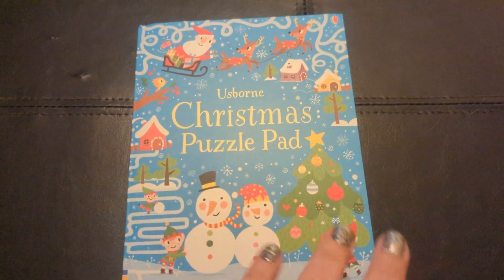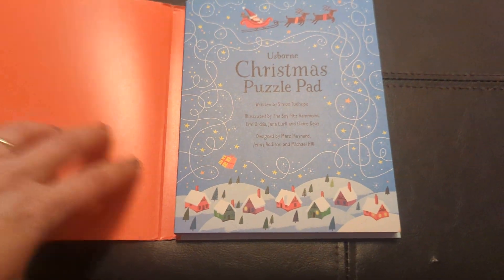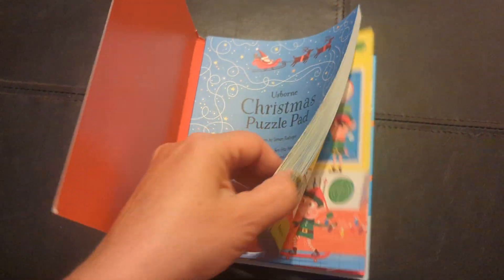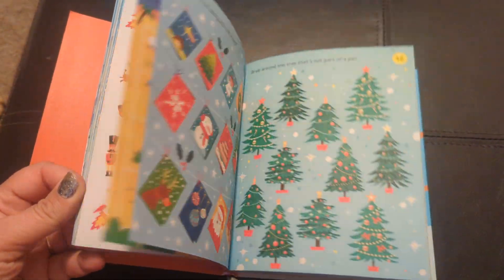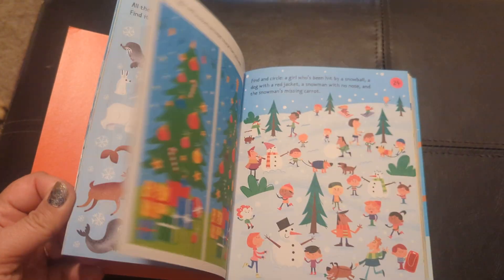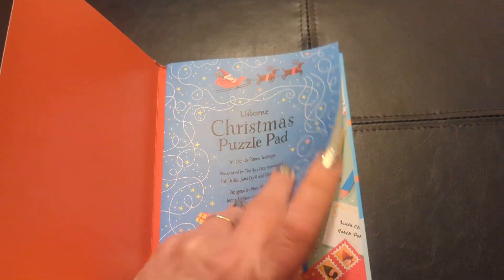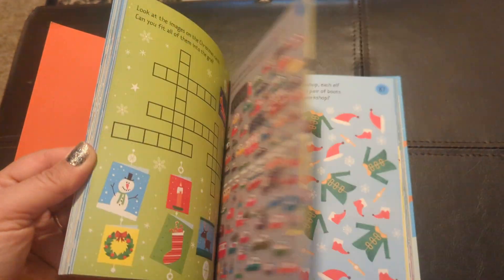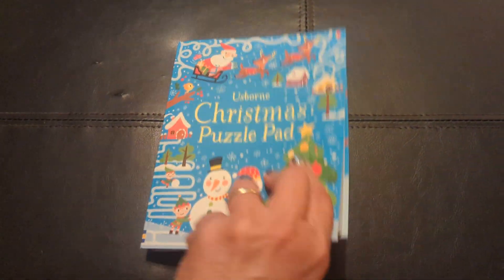Usborne Christmas Puzzle Pad - PaperPie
To purchase this book or see everything else PaperPie has to offer visit B8170.PaperPie.com.